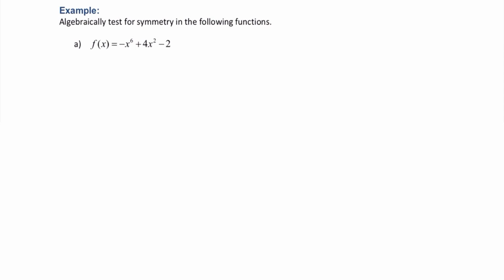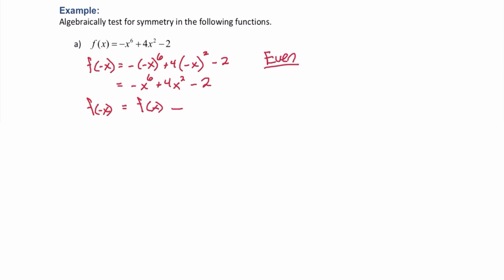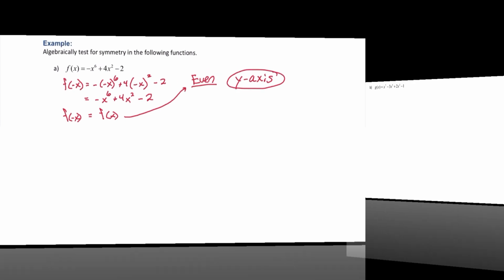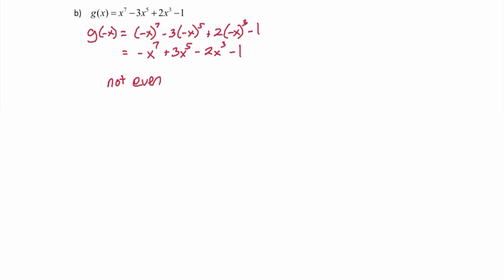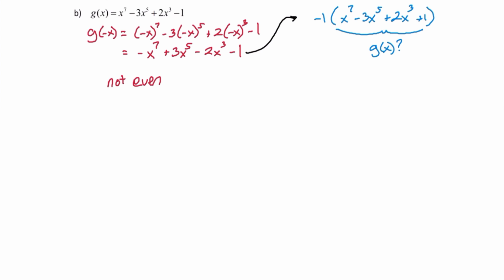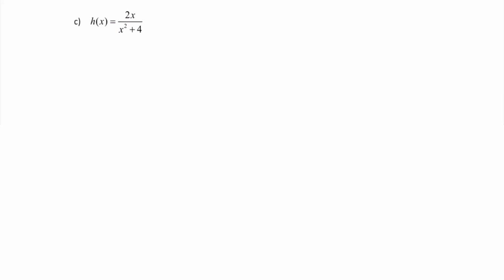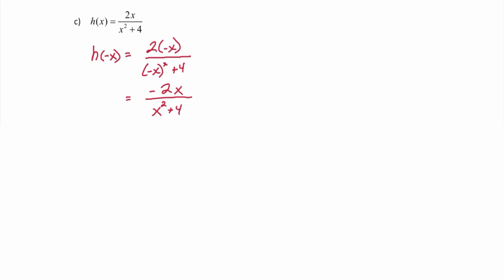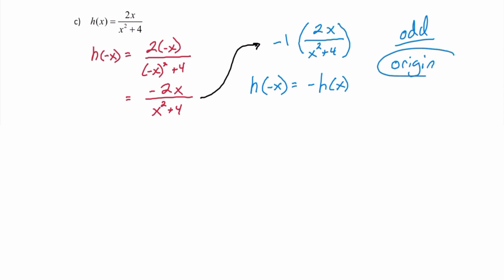Algebraically Test for Symmetry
Precalculus Algebra